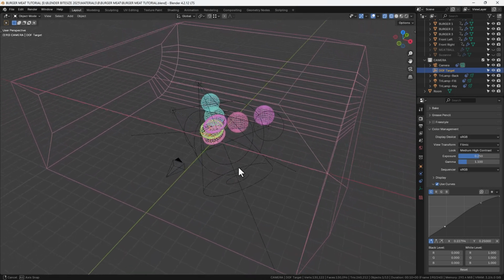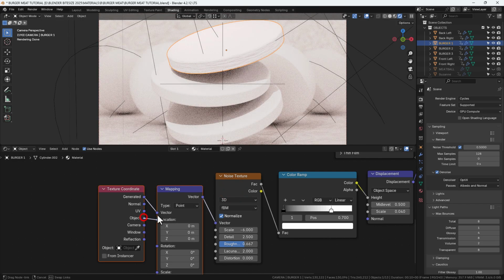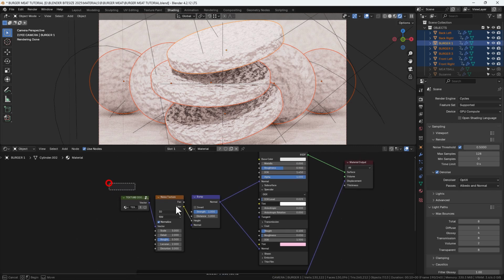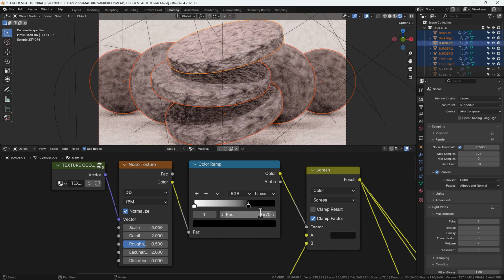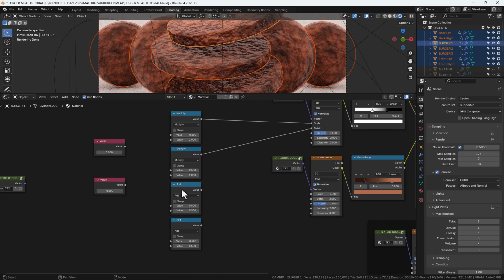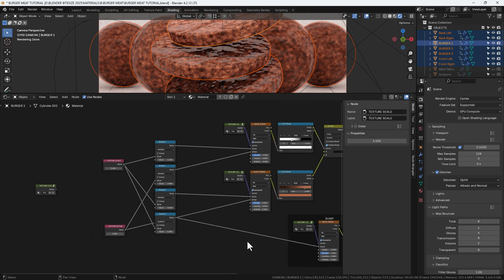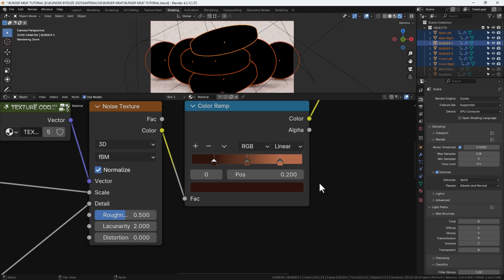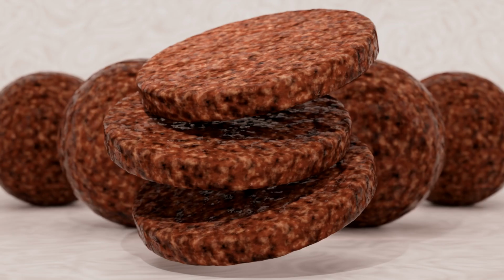HOW TO CREATE A PROCEDURAL BURGER MEAT MATERIAL IN BLENDER 4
Learn how to create a procedural burger meat material in Blender VERSION 4.

Chapters
00:00 - Introduction
00:10 - Titles
00:15 - System Set Up
00:30 - Promo
00:40 - Scene Set Up
01:04 - Node Set Up
16:35 - Render Settings
17:09 - Test Render
17:19 - Rendered Animation
17:29 - Closing Titles